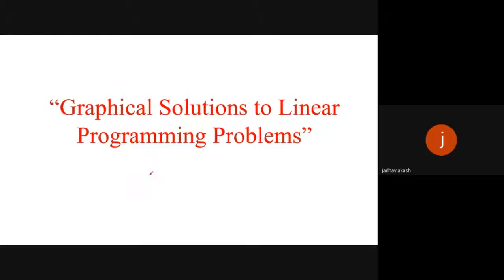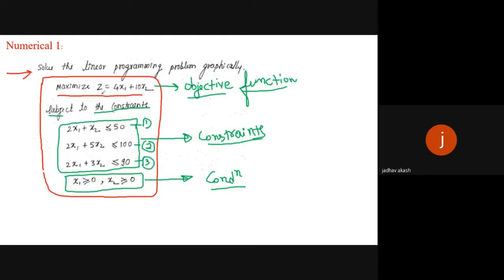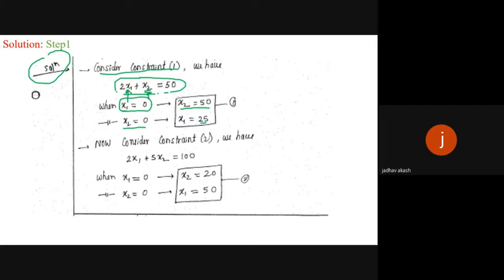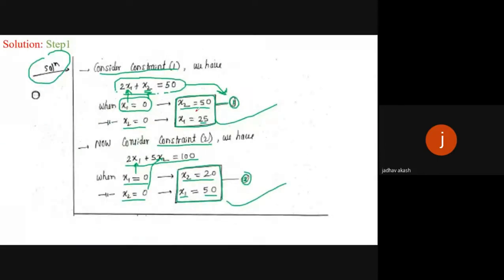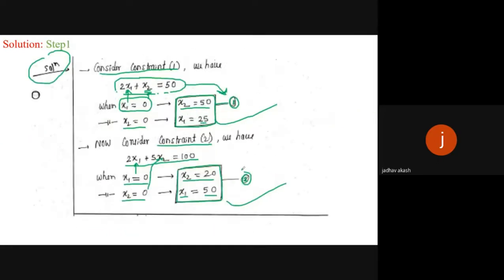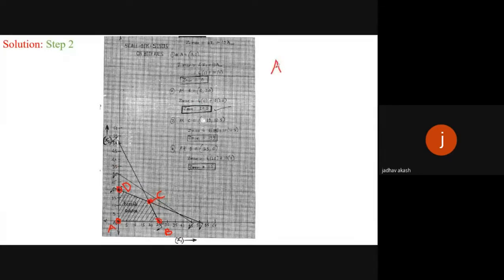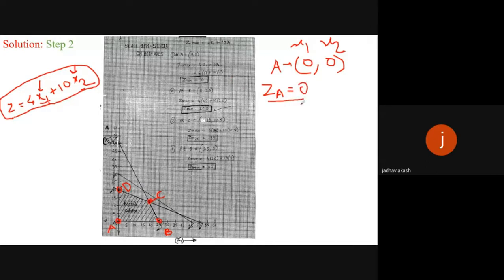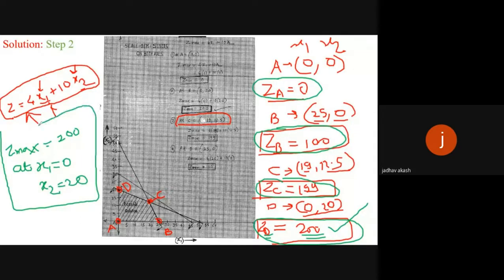15_Graphical Solution to Linear Programming Problem